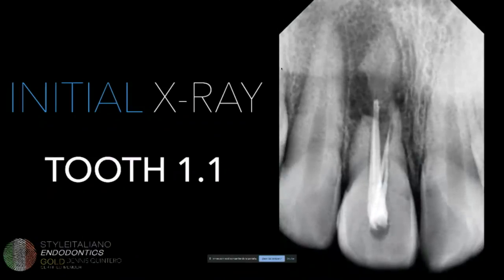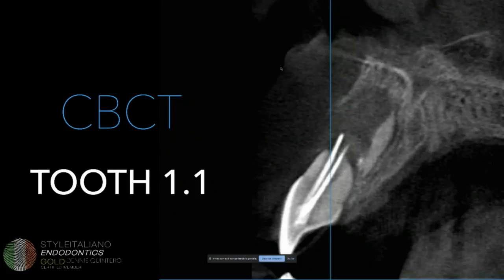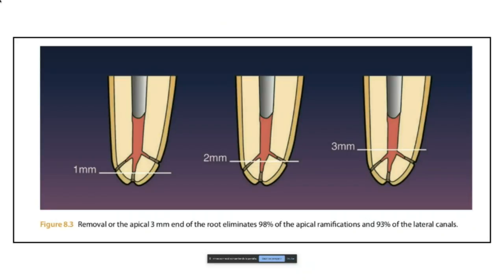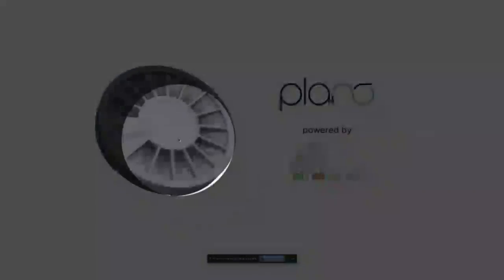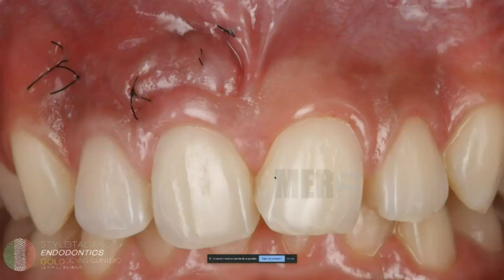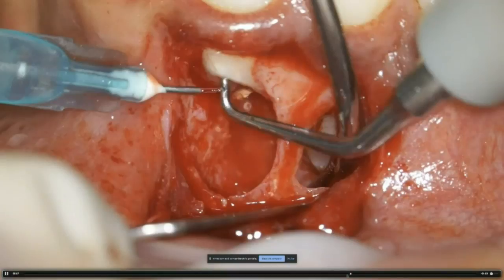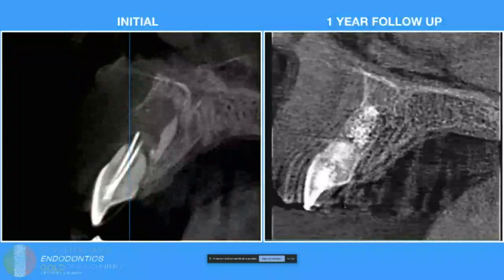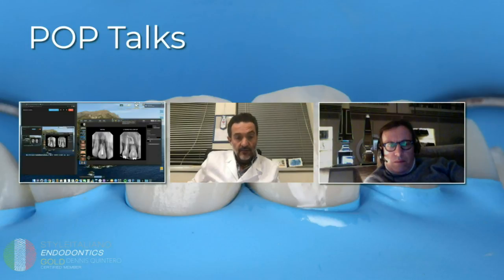POP Talks - Discussing a Multidisciplinary Case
A very complex case that required many different treatments and recalls, is discussed by Dennis Quintero Santos and Simone Grandini. From a difficult diagnosis, to a very complex and elaborated treatment plan, the two Style Italiano Endodontics Members will talk about how this case was managed.

Follow our Channel!